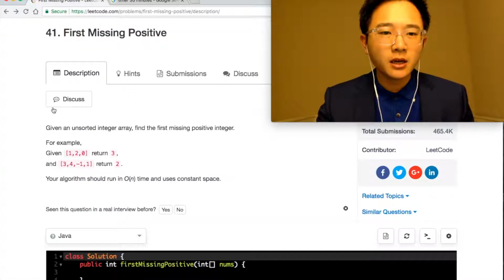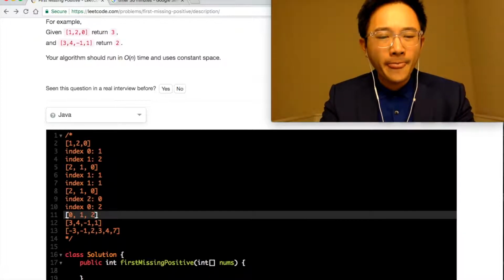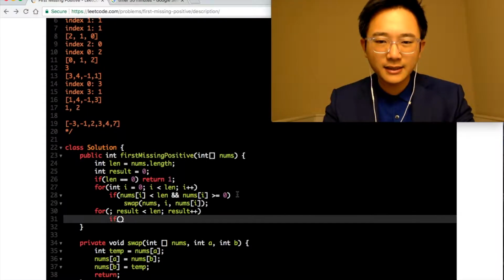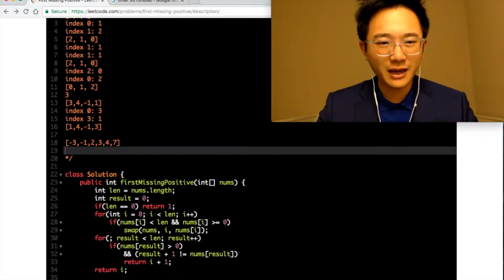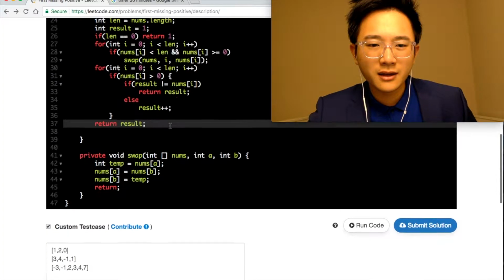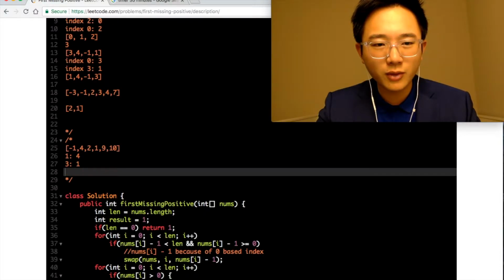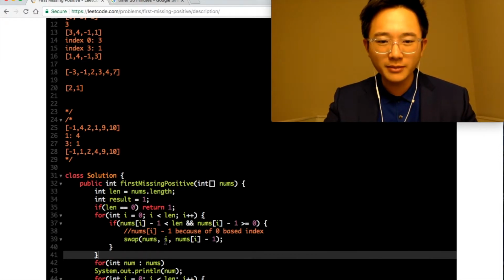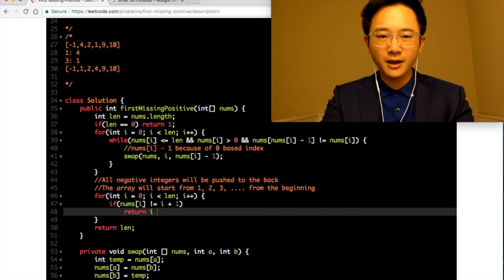30 min Coding Challenge(Failed) - First Missing Positive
Yes. I failed again. I guess I'm not skilled enough for hard questions yet. I need more practice with medium and easy questions.